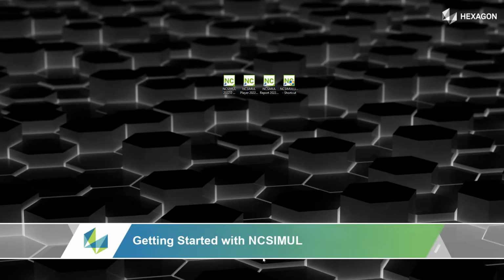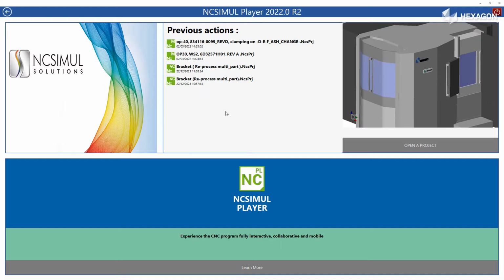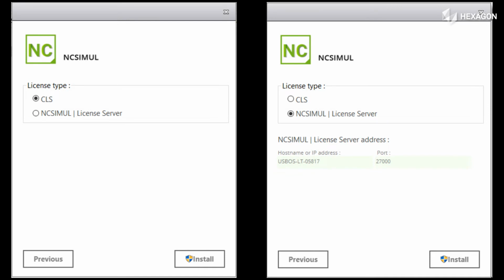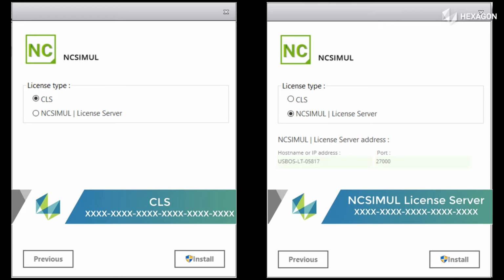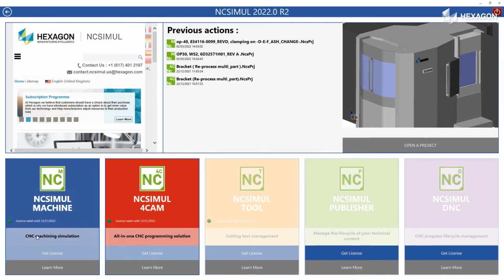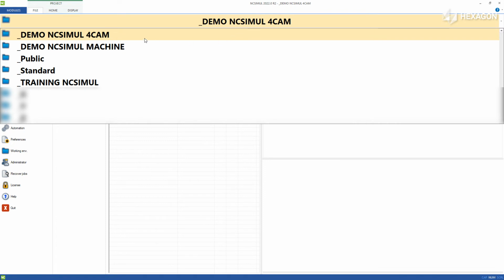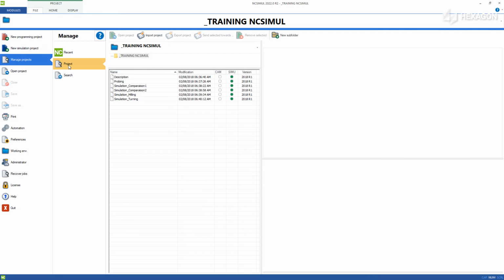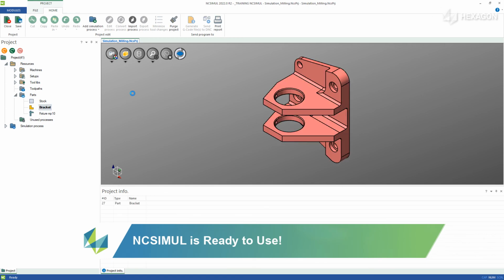Getting Started with NCSIMUL | Tutorial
This video will help you navigate the software initially and check the installation of NCSIMUL. You will:

- Verify that you are opening the correct software shortcut
- Validate that the license is properly routed
- Check that the training modules are added from the resources
- Open a project from the training environment to confirm
Please refer to the full Documentation in the installation package for step by step software and license instructions.

Access login is required